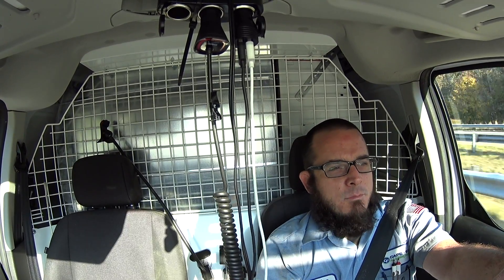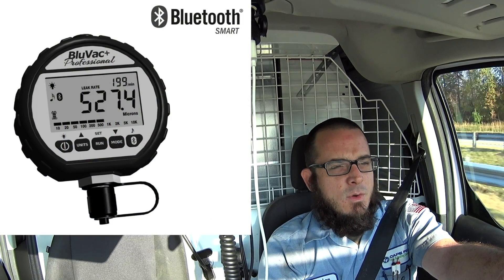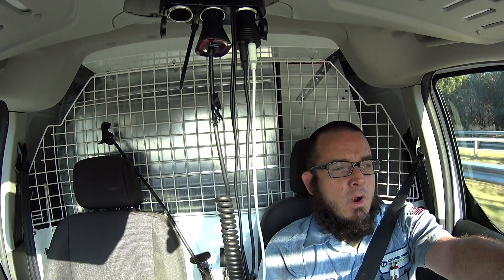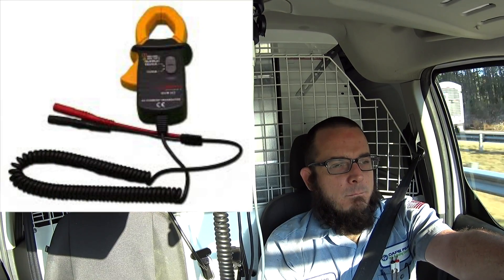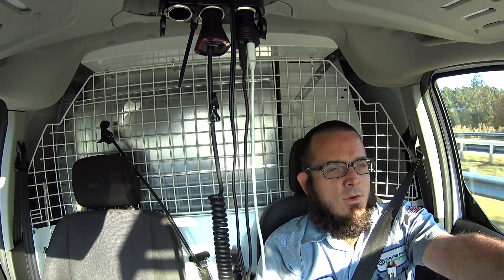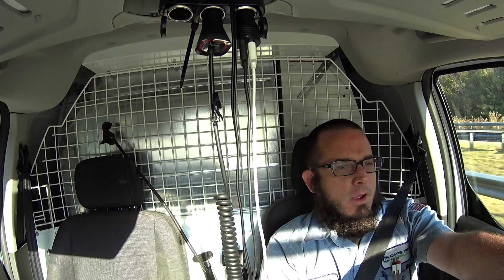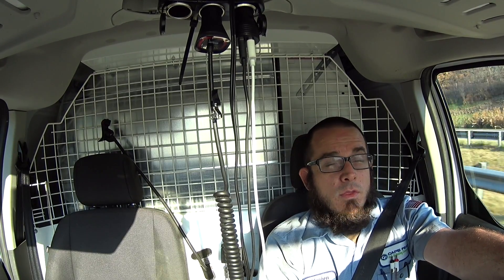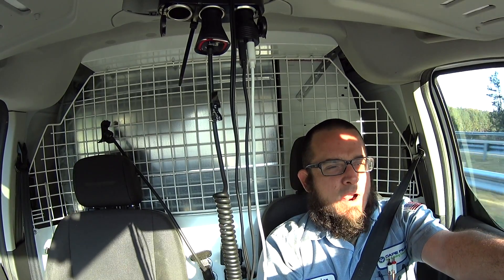GIVEAWAY DRAWING IS CLOSED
2nd Chance to Win with HVACR School

Share With the Hashtag RARDON10K on all your social media for maximum impact

Troubleshooting Installation Heatpump Air Conditioner Furnace Freon Refrigerant R410A R22

NEW FORUM!